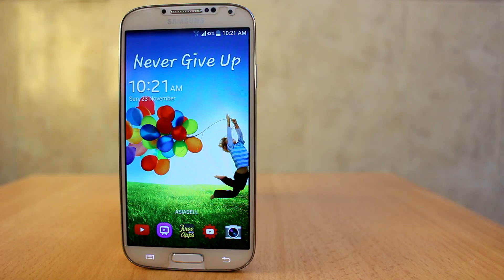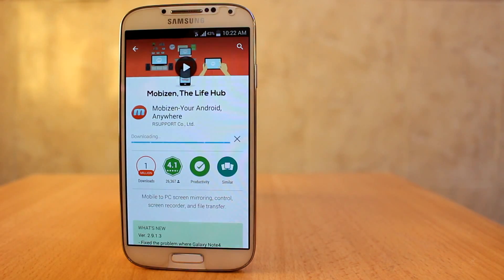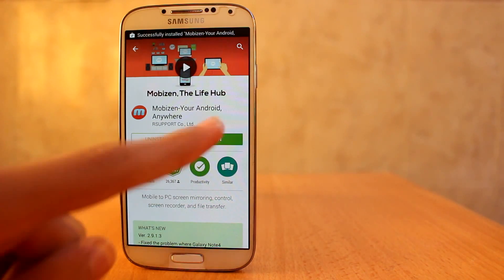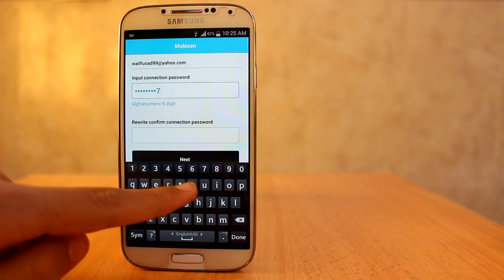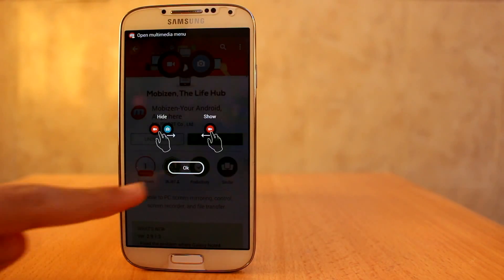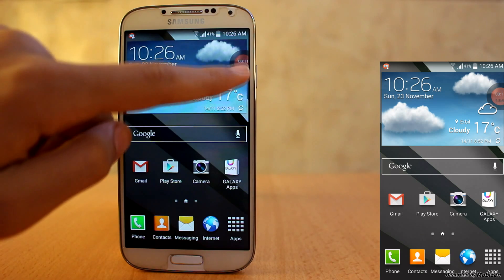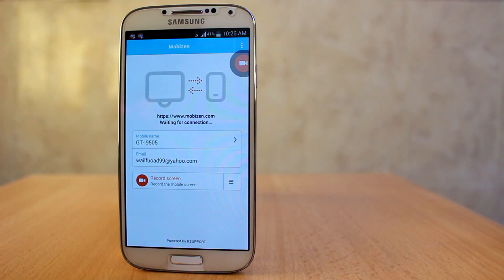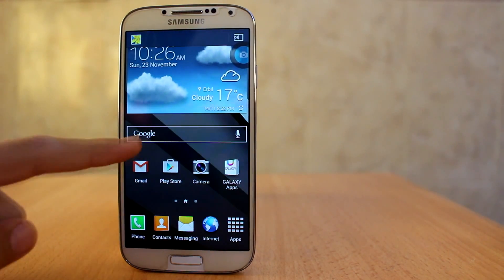How To Record Your Phone Screen (Without Root) For Android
How To Record Your Phone Screen (Without Root)

Only works for Android 4.3 and higher

Note: This may require pc on some phones